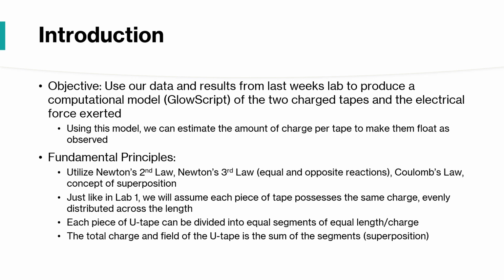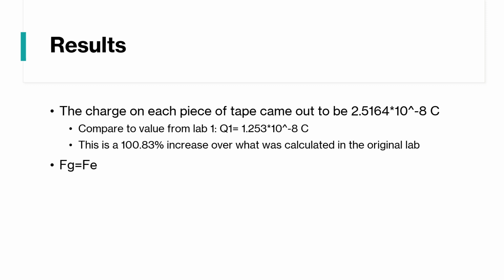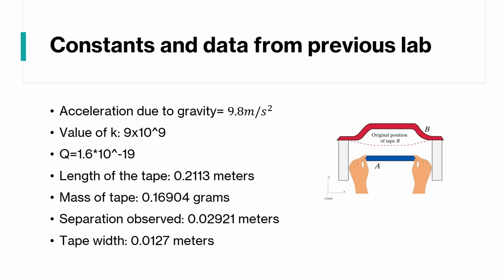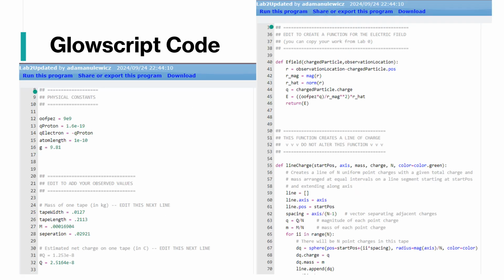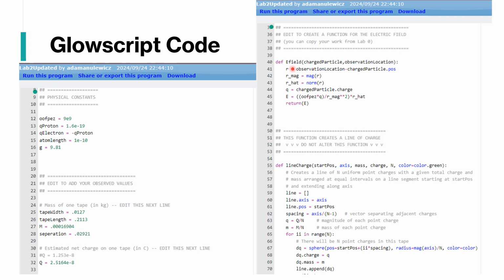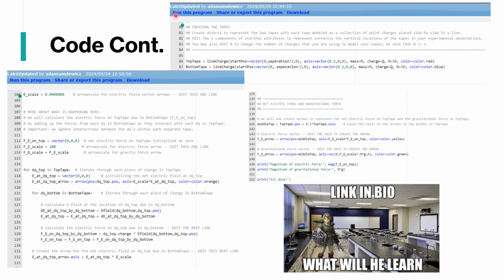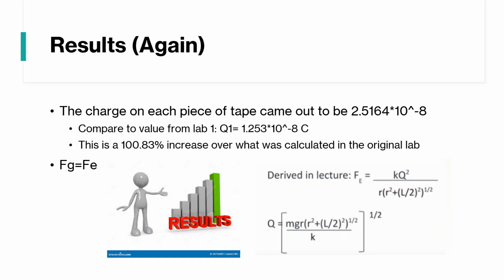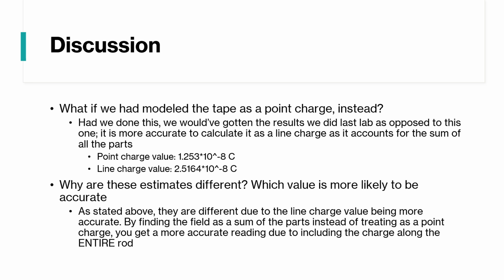Lab 2 Physics 2212- Lines of Charge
nvm wouldnt let me link- code link is in perusall document